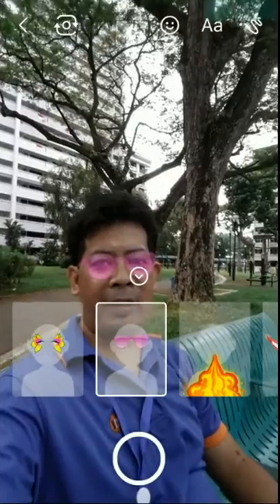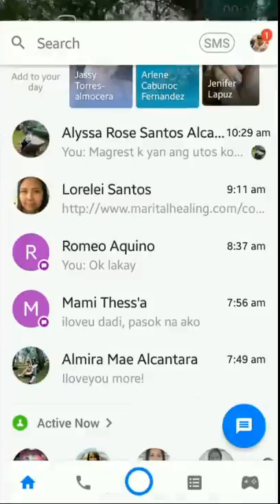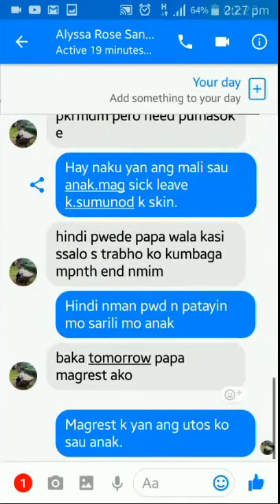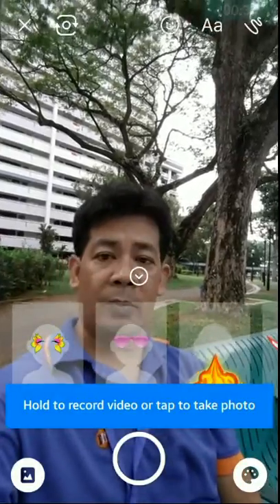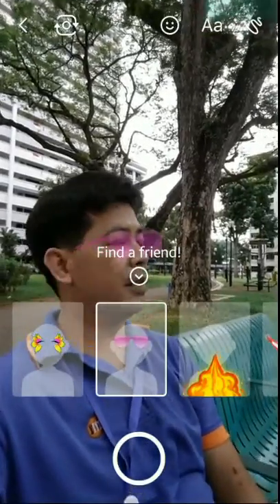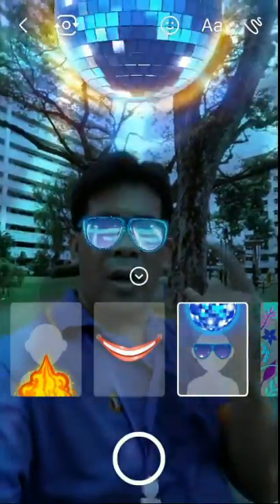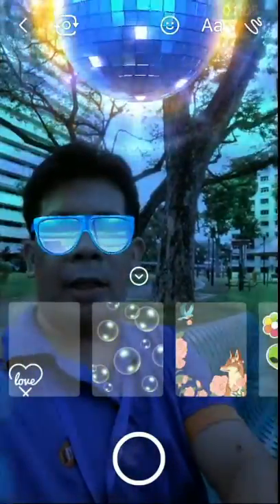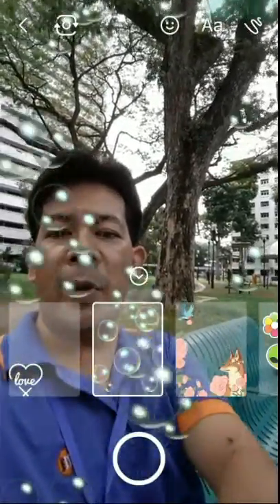Facebook messenger video call effects tutorial